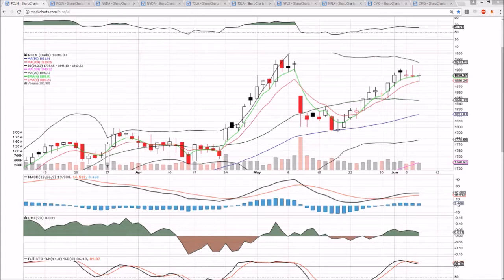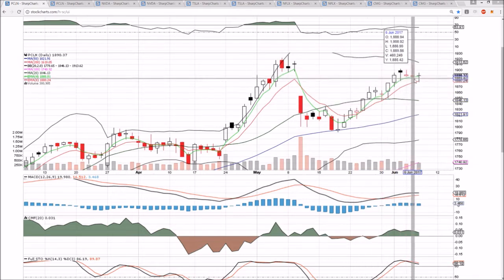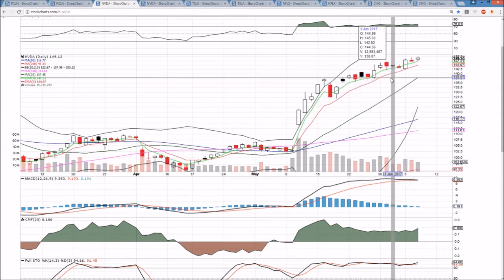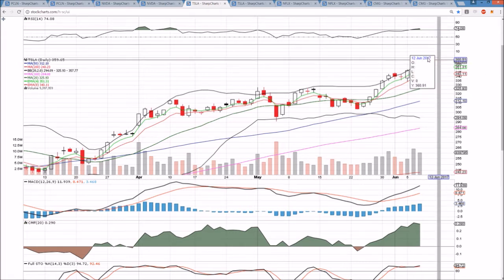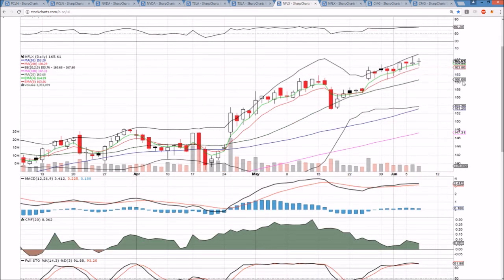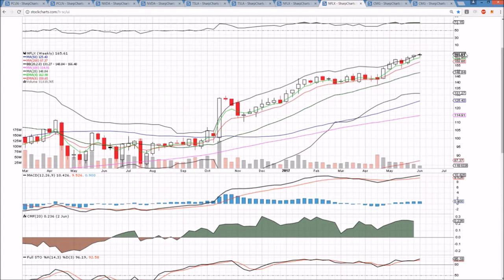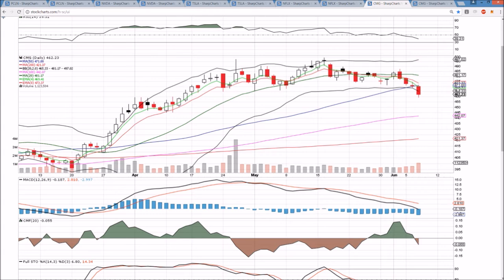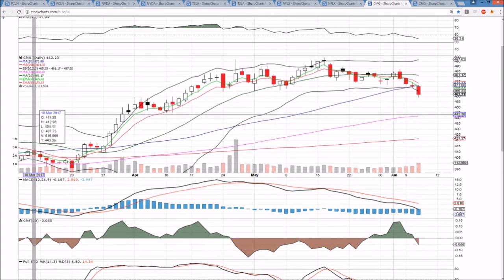PCLN NVDA TSLA NFLX CMG Technical Analysis Chart 6/7/2017 by ChartGuys.com